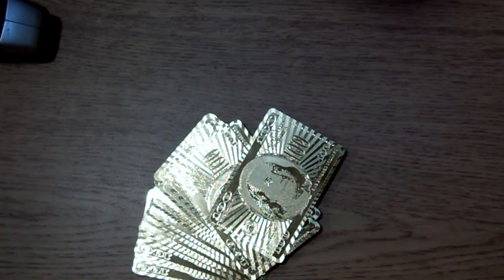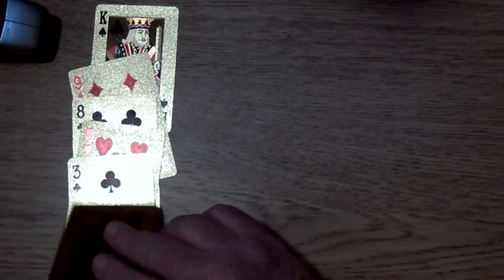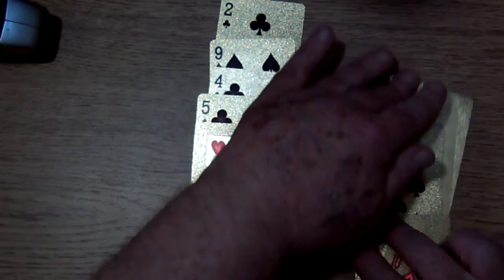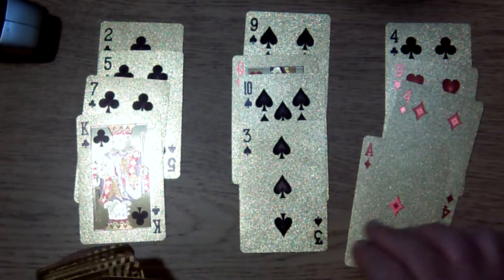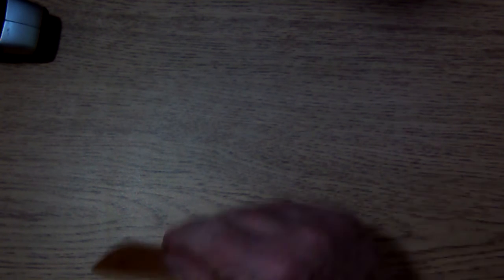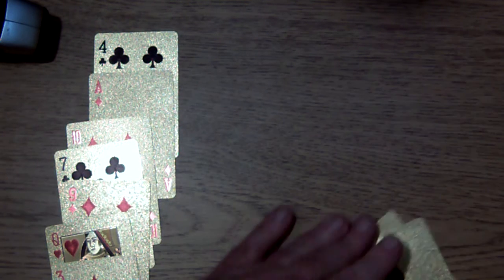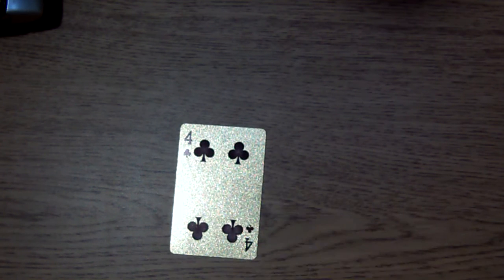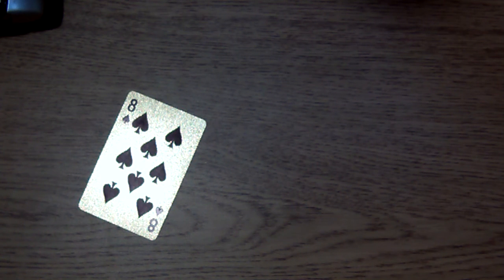card trick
Description